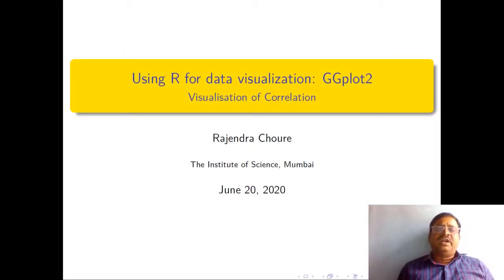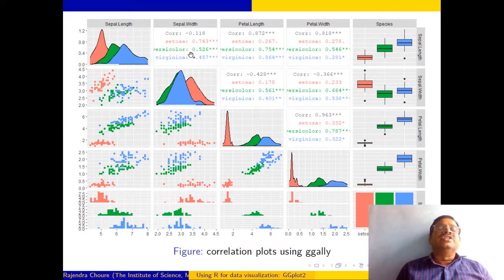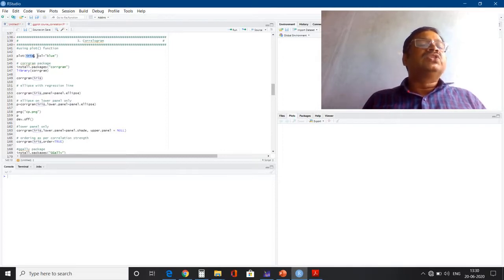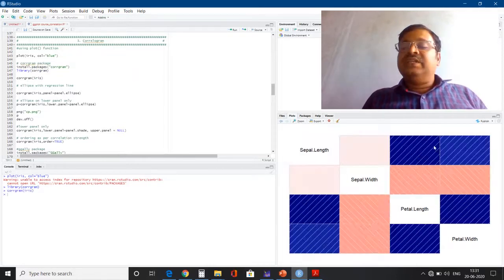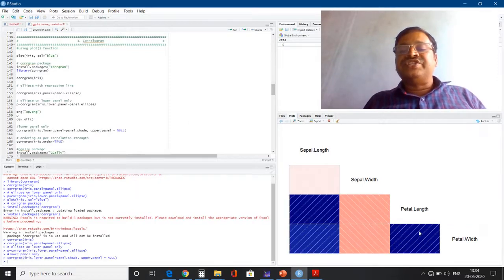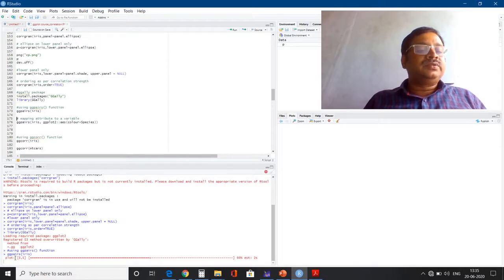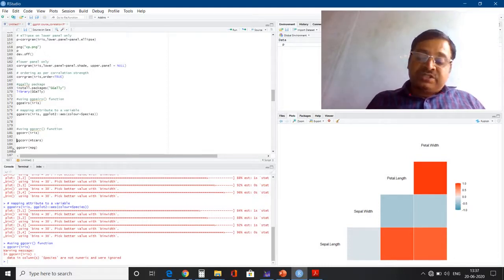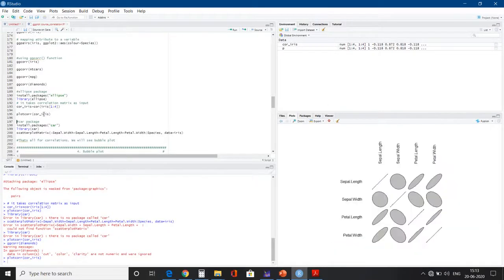Tutorial 7-Correlogram Data Visualization using R and GGplot2, plotting Correlation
Watch till the end to learn the strength of ggplot2

Visualization of correlation using correlogram
This session demonstrates how to plot visualize the correlation between variables using ggplot2. A correlogram is discussed here. data sets used are iris.
Correlograms have been plotted using plot() function of base R, corrgram() function of corrgram package, ggpairs() and ggcor() functions form ggallay package, plotcorr() function of ellipse package and scattermatrix fucntion of car package. Its a thorugh tutorial on corelation plots.
The following code is used in the tutorial.

#                               3. Correlogram                                #   #
using plot function

plot(iris, col="blue")

# corrgram package
install.packages("corrgram")
library(corrgram)

corrgram(iris)

# ellipse with regression line

corrgram(iris,panel=panel.ellipse)

# ellipse on lower panel only
p=corrgram(iris,lower.panel=panel.ellipse)

png("cp.png")
p
dev.off()

lower panel only
corrgram(iris,lower.panel=panel.shade, upper.panel = NULL)

# ordering as per correlation strength
corrgram(iris,order=TRUE)

ggally package
install.packages("GGally")
library(GGally)

using ggpairs function
ggpairs(iris)

# mapping attribute to a variable
ggpairs(iris, ggplot2::aes(colour=Species))

using ggcorr function
ggcorr(iris)

ggcorr(mtcars)

ggcorr(mpg)

ggcorr(diamonds)

ellipse package
install.packages("ellipse")
library(ellipse)
# it takes correlation matrix as input
cor_iris=cor(iris[1:4])

plotcorr(cor_iris)

car package
install.packages("car")
library(car)
scatterplotMatrix(~Sepal.Width+Sepal.Length+Petal.Length+Petal.Width|Species, data=iris)